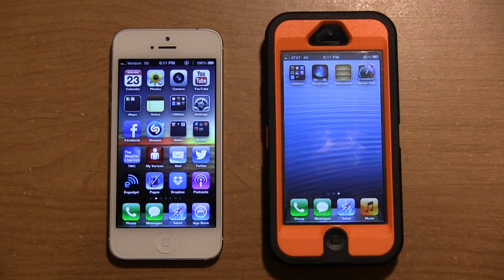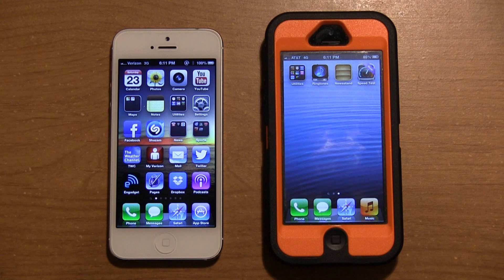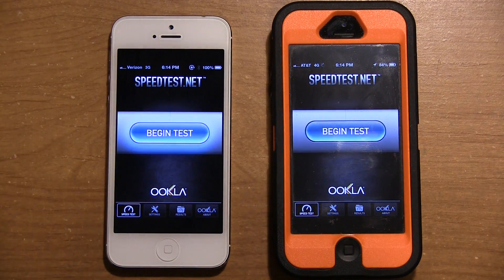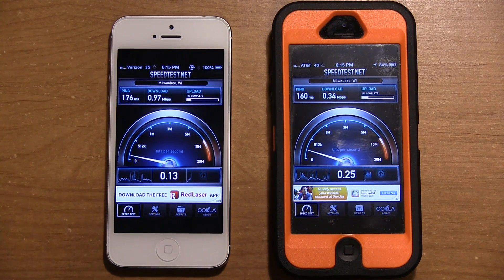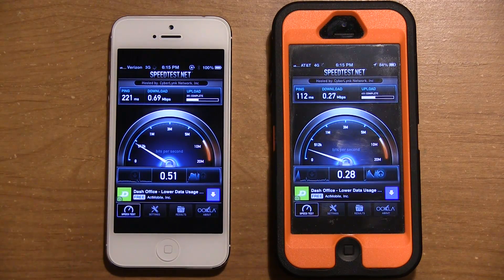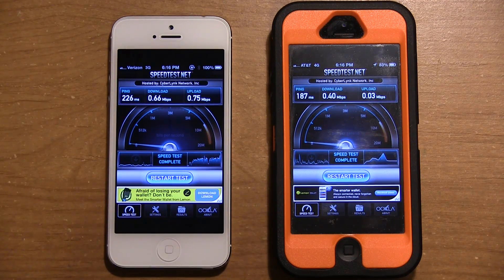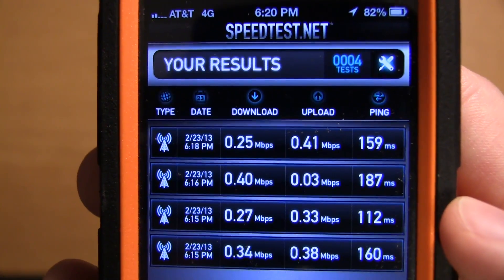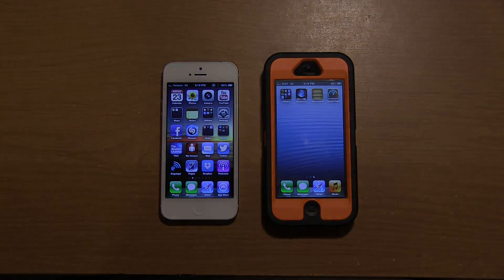Speed Test: AT&T 4G vs Verizon 3G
This test is putting AT&T's HSPA+ (4G) network up against Verizon's 3G network. Is AT&T's 4G really faster then Verizon's 3G? Lets find out! Thanks.